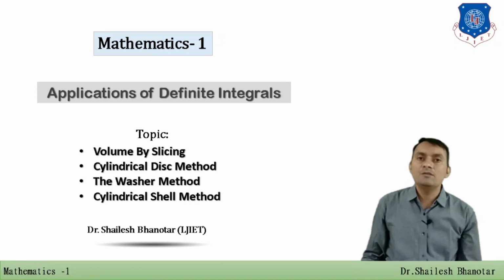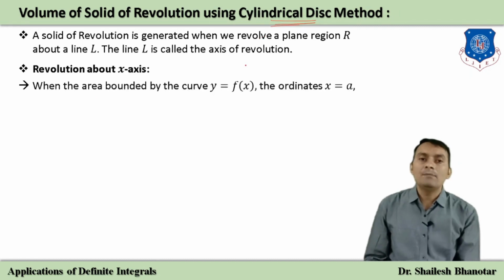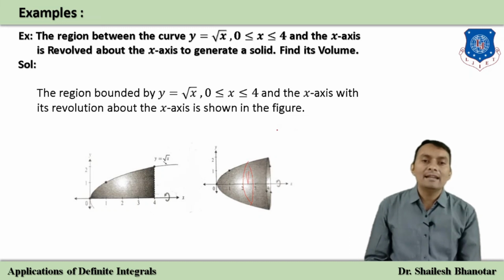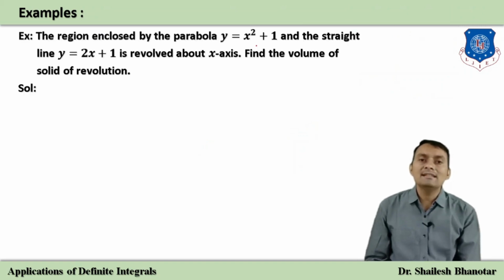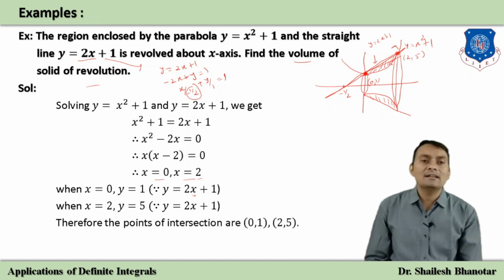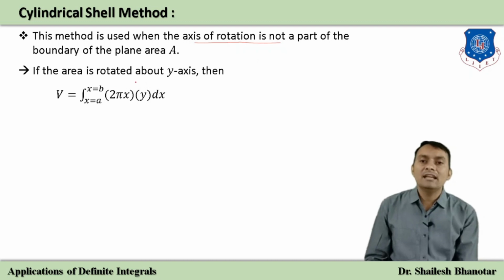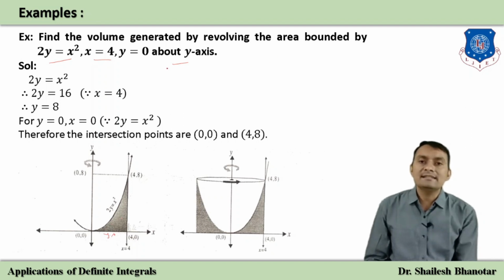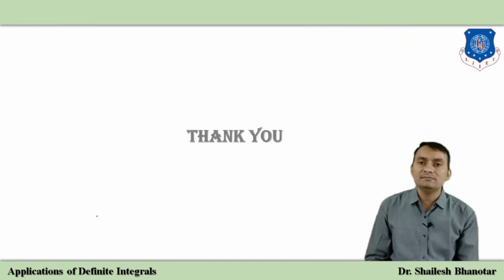Lec-49_Improper Integrals:Volume by slicing |Mathematics-1| First Year Engineering